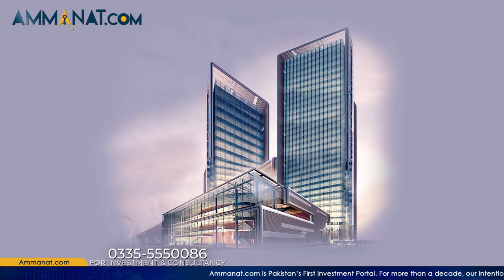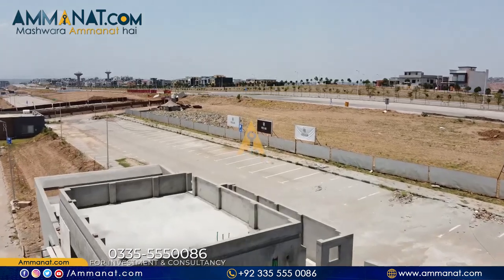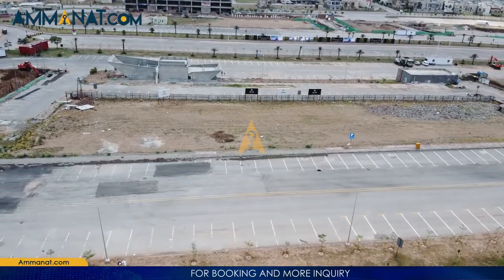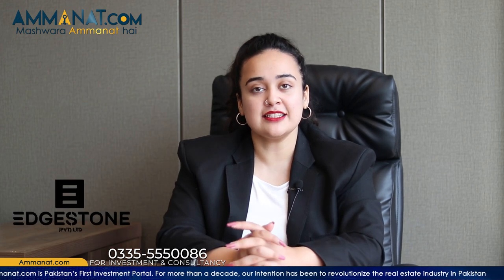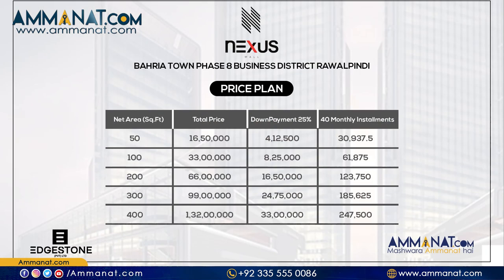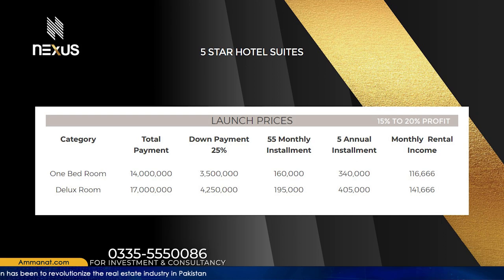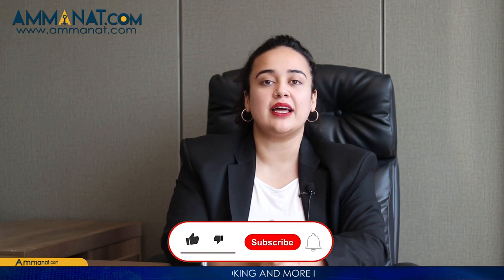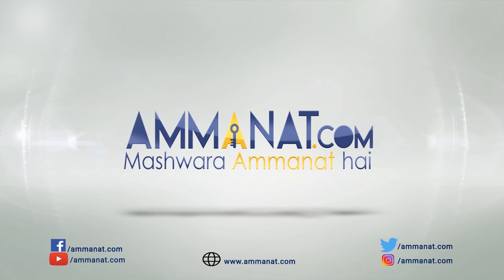NEXUS MALL Bahria Town || complete overview in English by Ammanat.com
Nexus Mall a high-Rise Project, right in the heart of Bahria Town. It would not sound wrong if we state that it is going to be the tallest tower in Bahria Town, Islamabad.
The mall will be covering a lot of aspects such as luxury shops, Comfort living spaces, Cooperate offices, and a grand Shopping Complex. Mall features cover almost 12.6 kanals of commercial land in Bahria Town. Its Futuristic design will bring innovation to the construction industry across the country.For more details, heads over to the video.